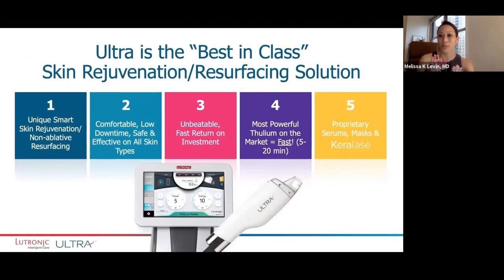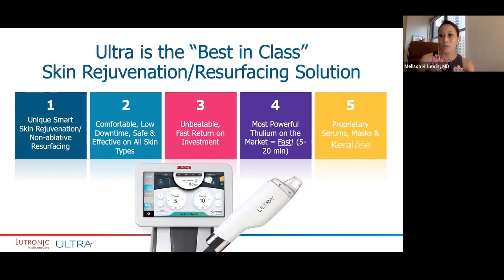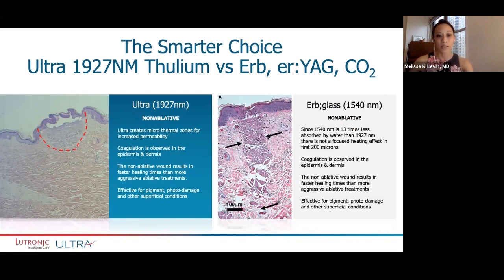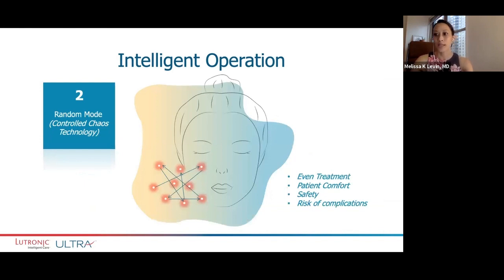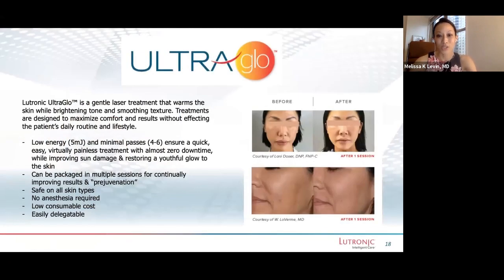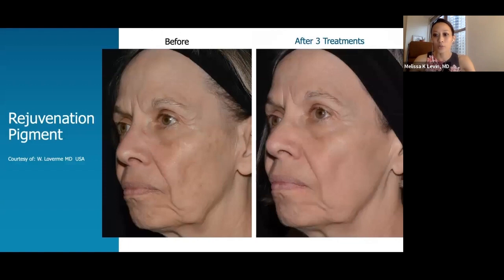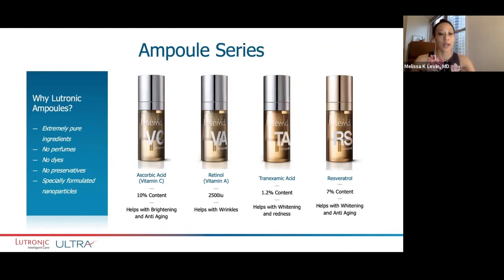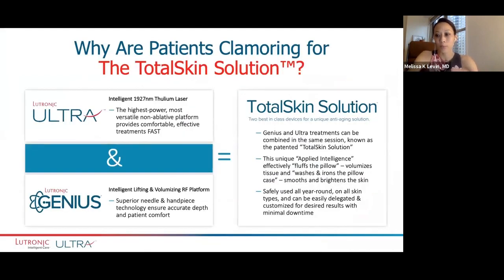Lutronic UltraGlo - Enhances tone, treats pigmented lesions, and smooths texture (webinar hypercut)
Featured speaker: Melissa Kanchanapoomi Levin, M.D., Manhattan-based board-certified dermatologist, specializing in simply, healthy skin. Known for her honesty and love for bespoke medical and cosmetic skin solutions, Dr. Levin has established a loyal patient following from all walks of life - from families to professionals, actors, beauty editors, educators, artists, and many more.

As a native Californian, Dr. Levin graduated summa cum laude from the University of California of Los Angeles (UCLA) and earned her medical degree from the University of California of San Francisco (UCSF), as a member of the highest honor society, Alpha Omega Alpha. She completed her internship at the California Pacific Medical Center and dermatology residency at New York University Langone Health.